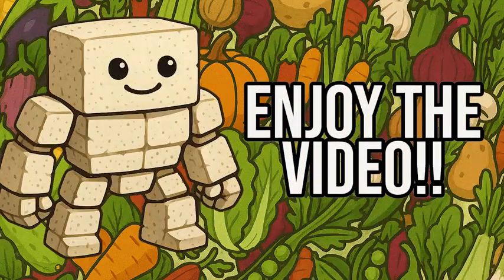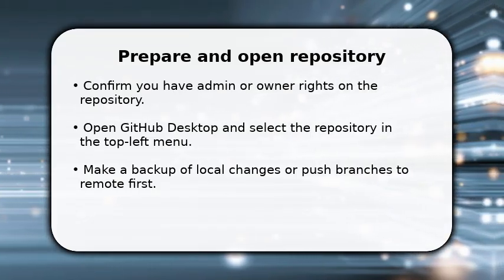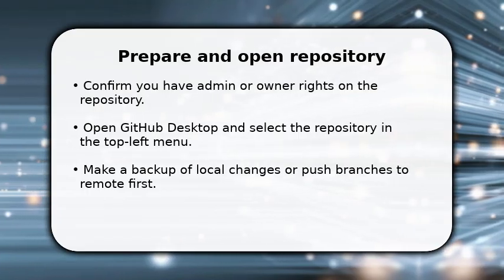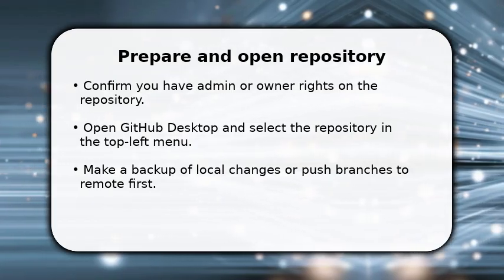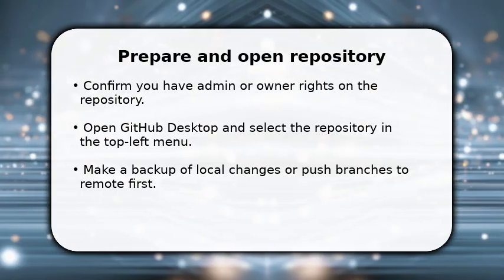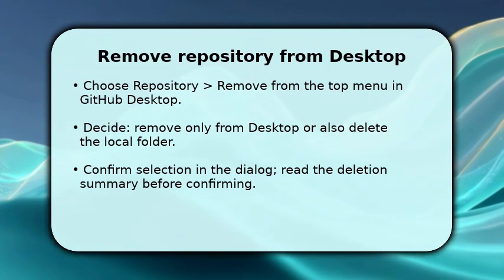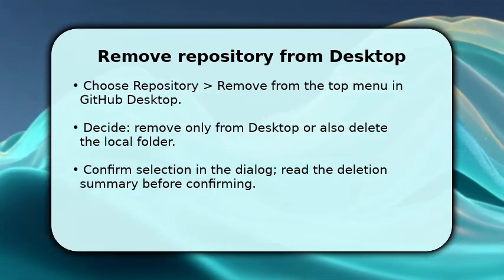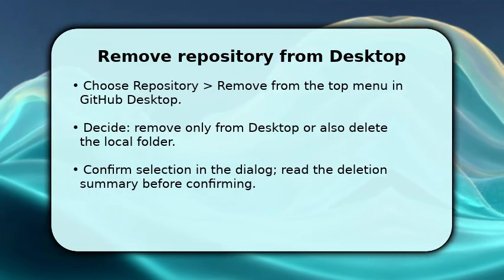How to Delete a Repository in Github Desktop - Step by Step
Learn the step-by extricate process of deleting a repository on GitHub Desktop with this comprehensive guide. From accessing your repositories to confirming deletion, follow along for clear instructions tailored specifically for users of GitHub's desktop application.

GitHub Desktop, Delete Repository, Step-by-step Guide, Remove Project on GH Dashboard, How To Delete Git Hub repo